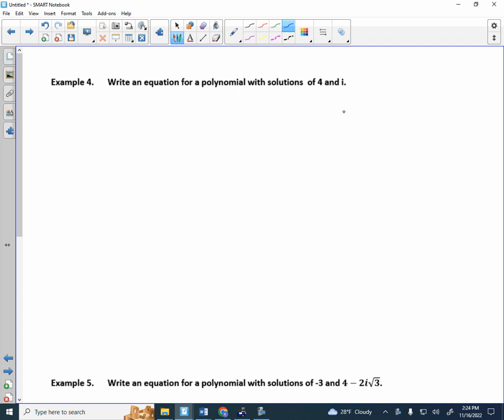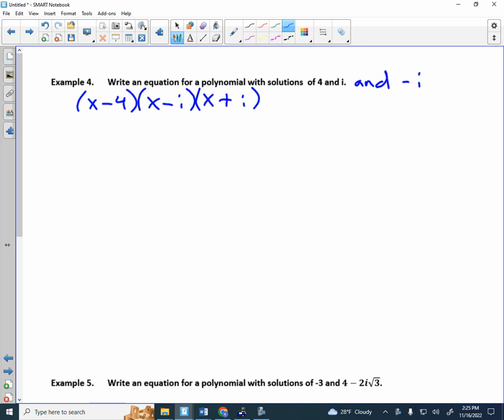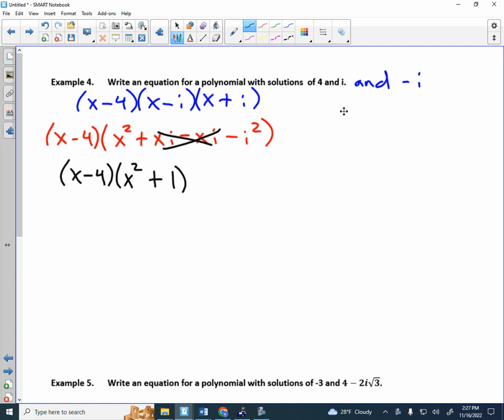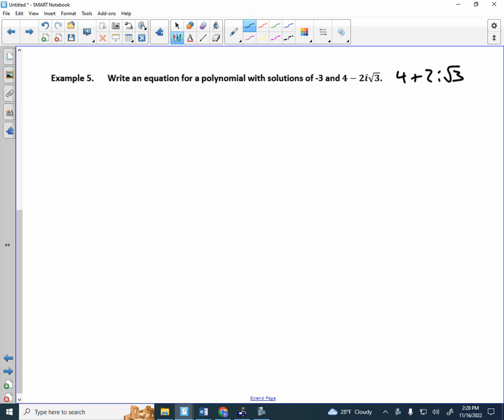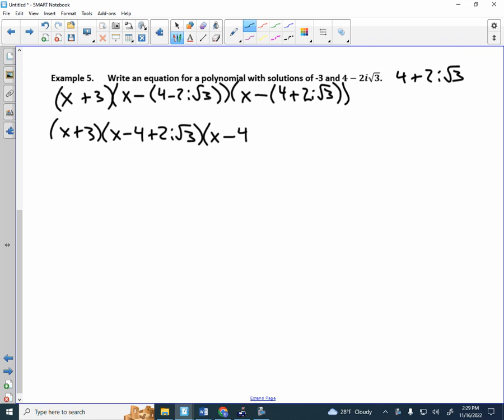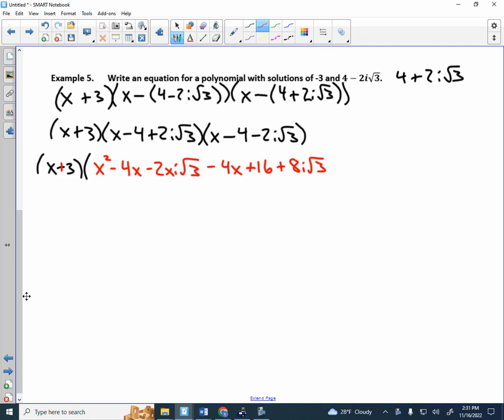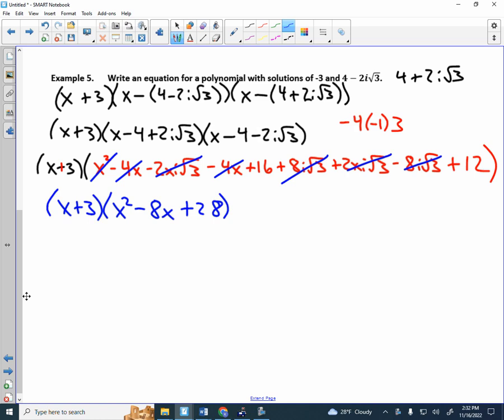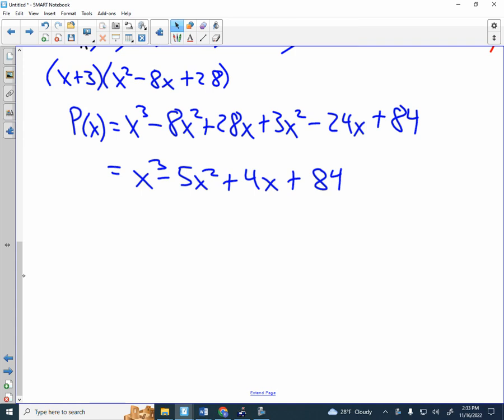College Algebra Unit 3,5 Notes FTA Day 2 2022